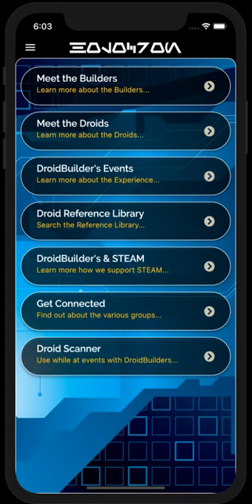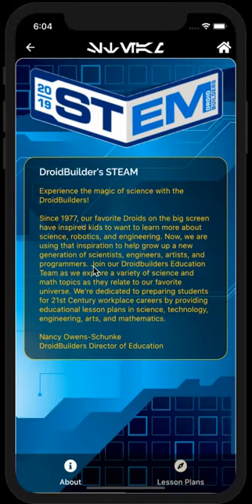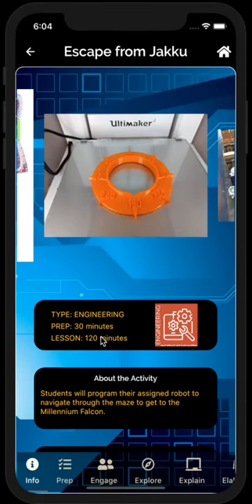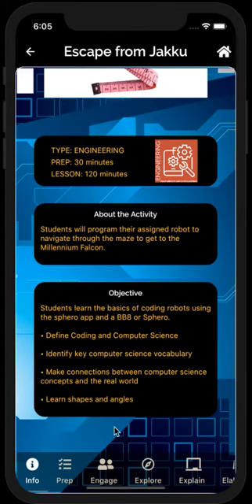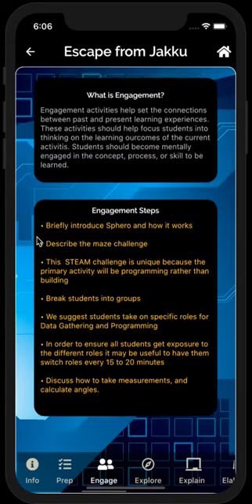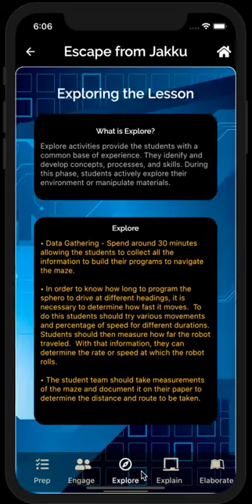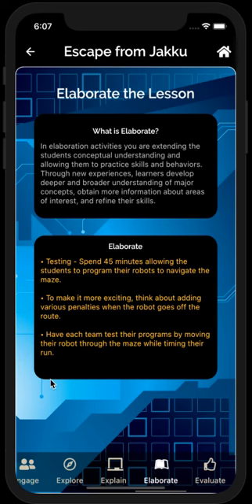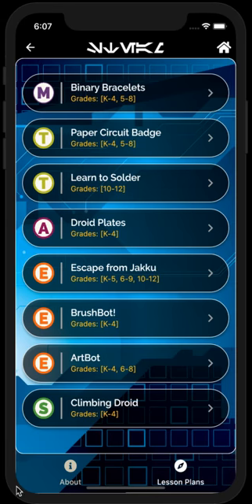Feature: DroidBuilder's & STEAM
Let review the features of the STEAM module and how you can learn and run the various lesson plans.